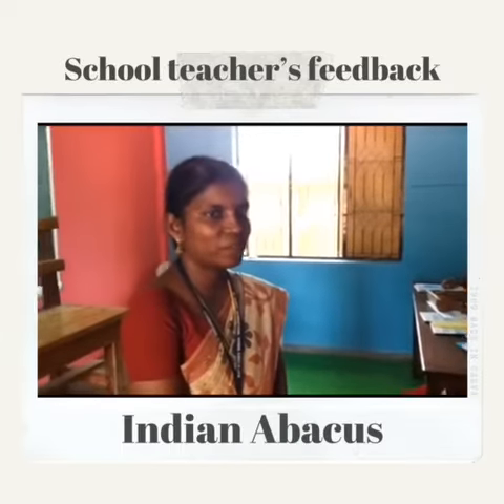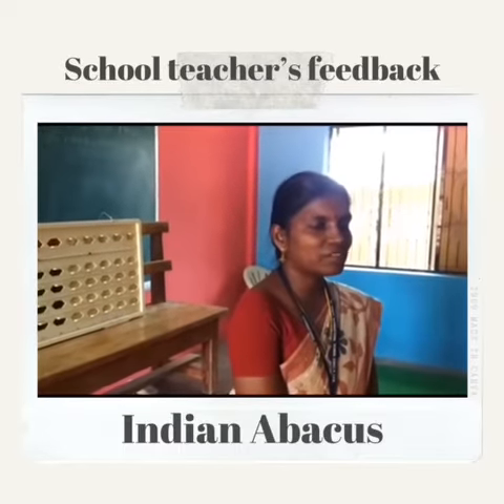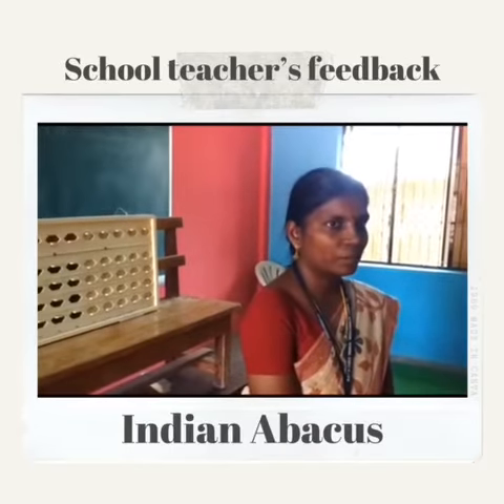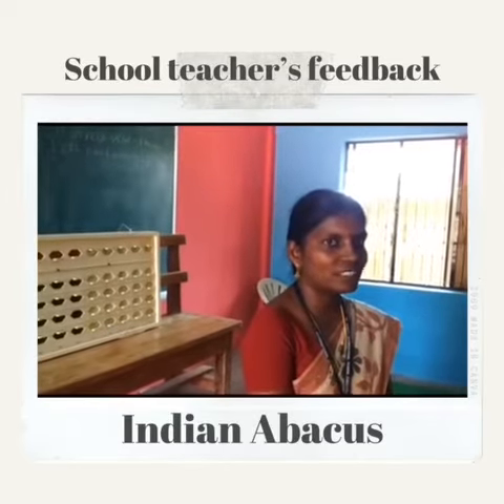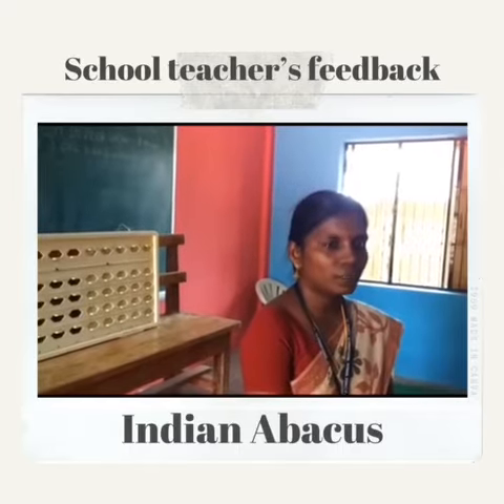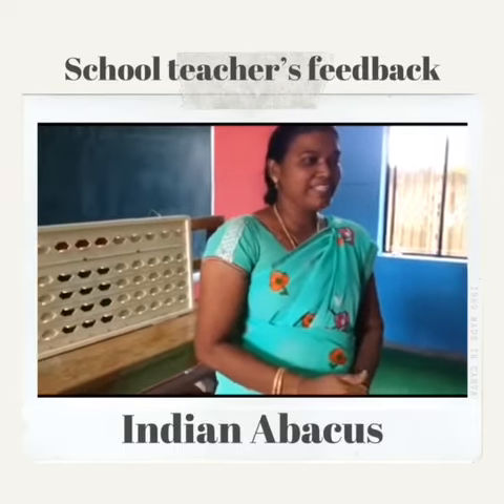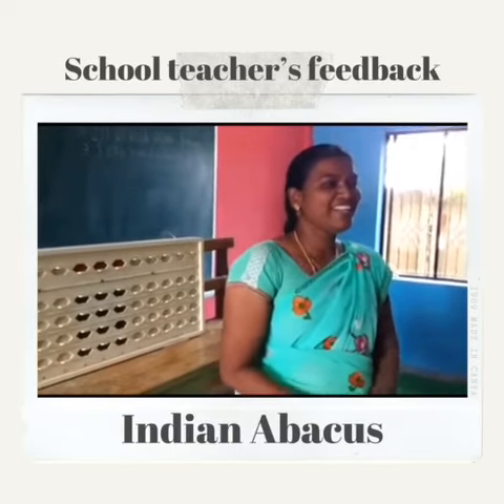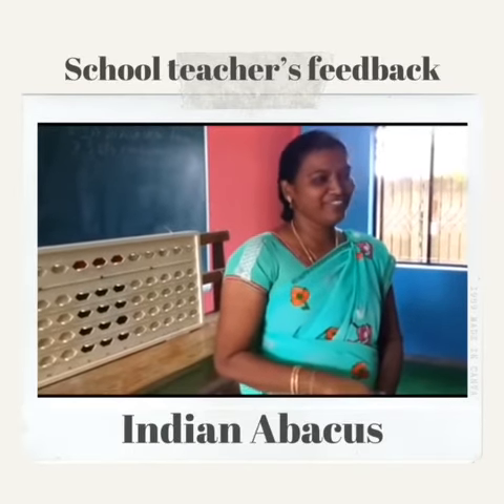Indian Abacus tutor’s Training for school teachers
Abacus tutor’s Training for school teachers